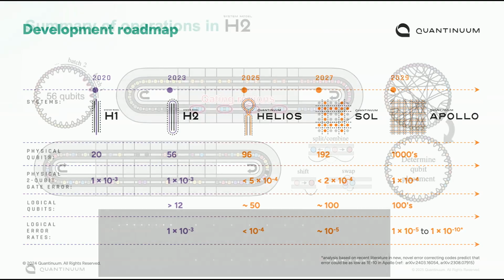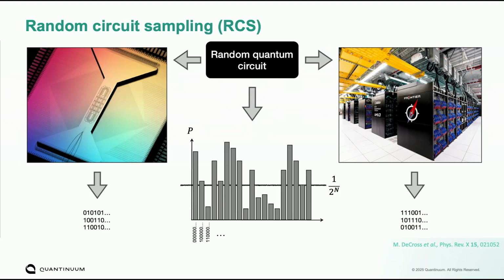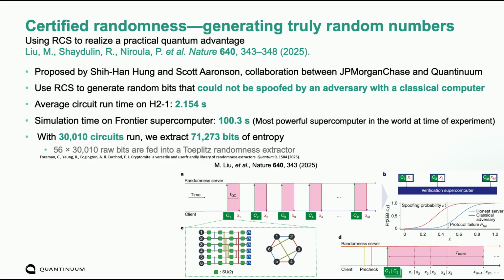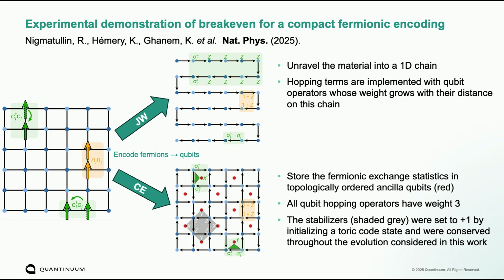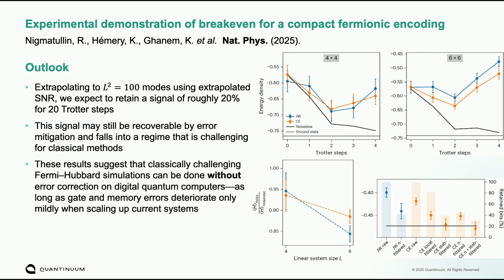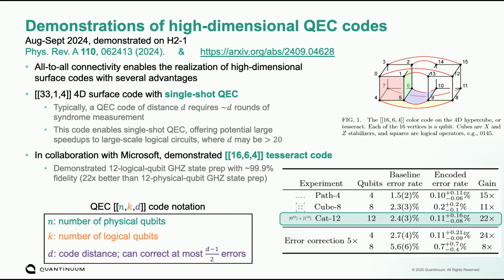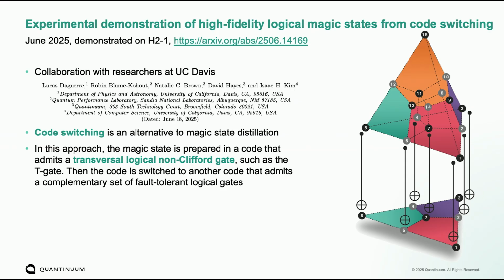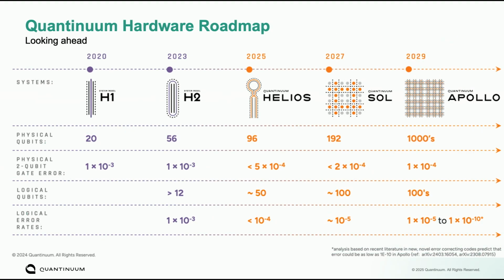Michael Mills: “Pushing the Frontiers of Quantum Simulation with Trapped-Ion Quantum Computers”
Michael Mills, an experimental physicist at Quantinuum, gave the talk “Pushing the Frontiers of Quantum Simulation with Trapped-Ion Quantum Computers” at the 2025 QSim Conference in New York City on August 7.